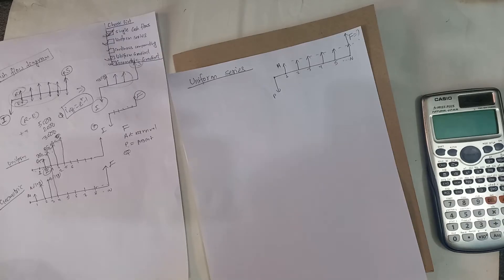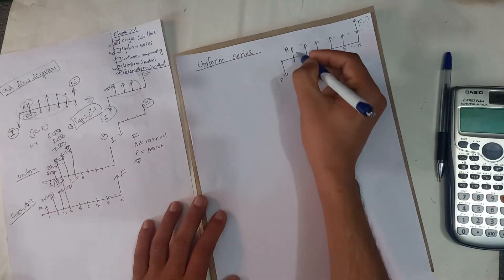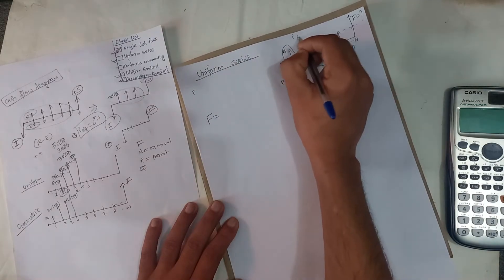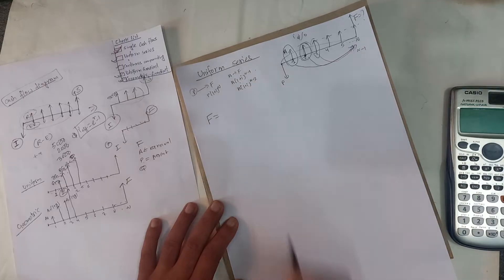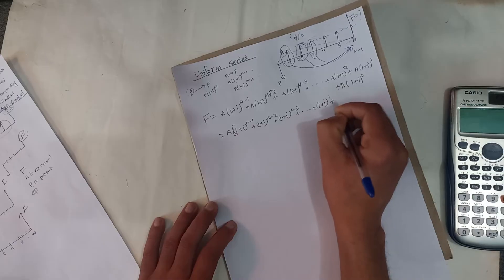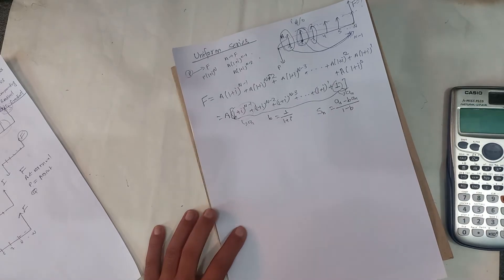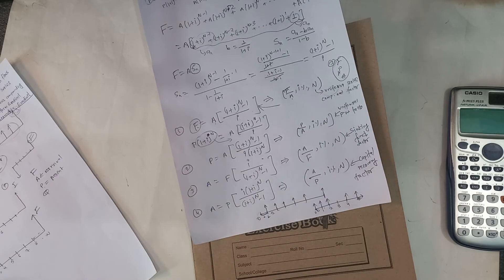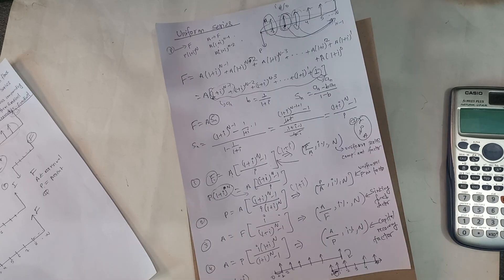ECO_3.4 Uniform Series Cash flow Interest Rate Calculation - Shiva Gyawali